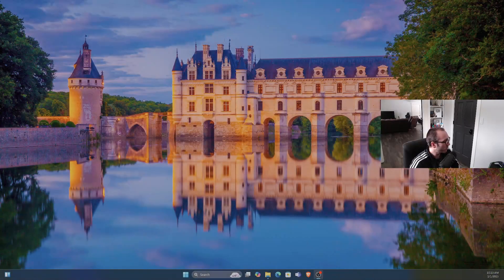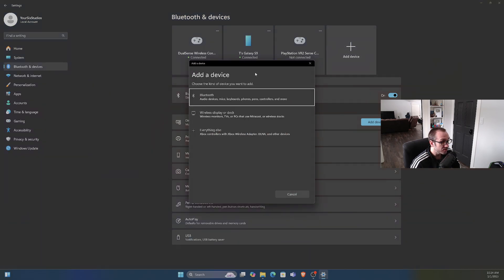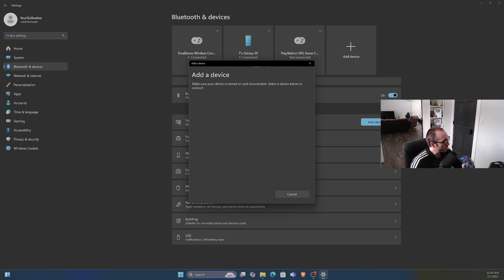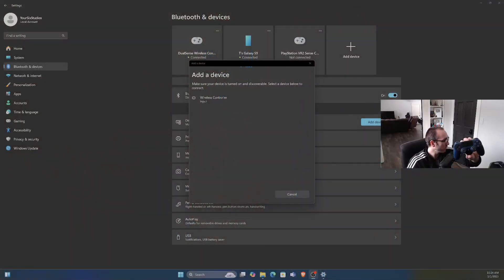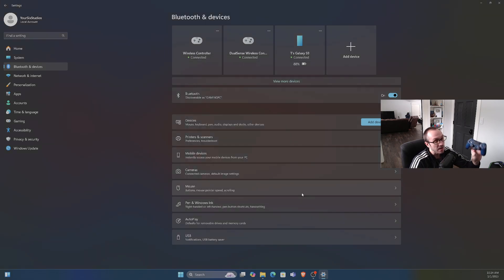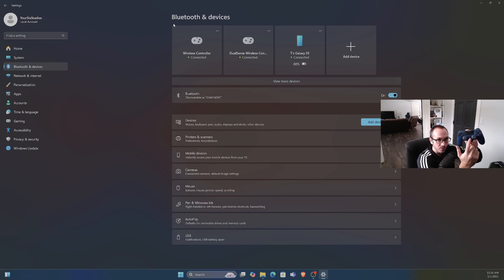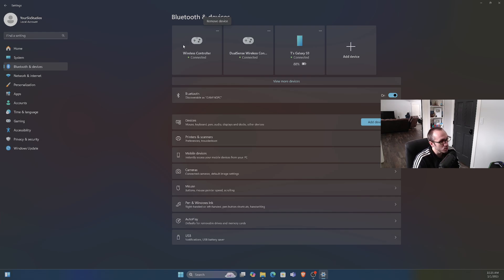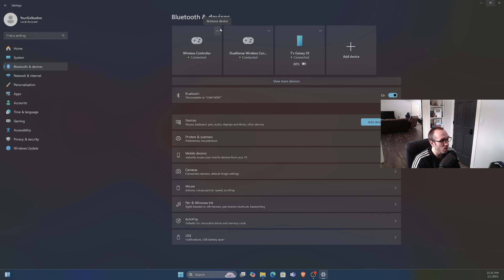How to Connect your PS4 Controller to your PC (Complete Tutorial)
Here's how you can connect your PlayStation 4 (PS4) controller to a PC:

Using a USB Cable:
Connect with a USB Cable:
Use a micro USB cable to connect your PS4 controller to your PC. Plug one end into the controller and the other into a USB port on your PC.
The controller should be recognized automatically by your Windows PC, and you can start using it in games that support controller input.

Using Bluetooth:
Enable Bluetooth on Your PC:
Make sure your PC has Bluetooth capability. If not, you'll need a Bluetooth adapter. Go to Settings - Devices - Bluetooth & other devices, and turn on Bluetooth.

Put the Controller in Pairing Mode:
On the PS4 controller, hold down the PS button (the PlayStation logo button) and the Share button at the same time until the light bar starts flashing rapidly. This means the controller is in pairing mode.
Pair the Controller:

On your PC, in the Bluetooth settings, click "Add Bluetooth or other device", then select "Bluetooth".

Your PS4 controller should appear in the list of devices available to pair. Click on it to connect. Once paired, the light bar will turn a solid color, indicating a successful connection.